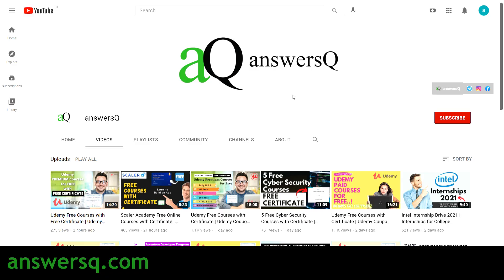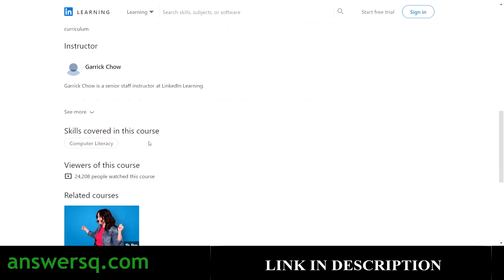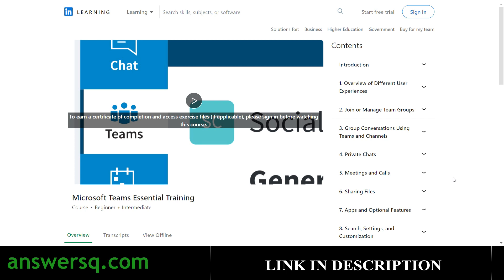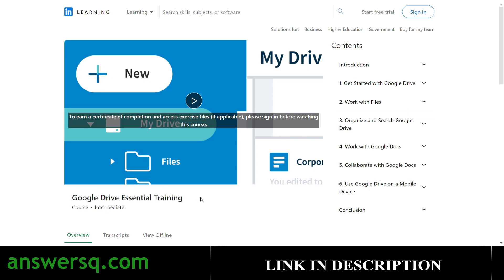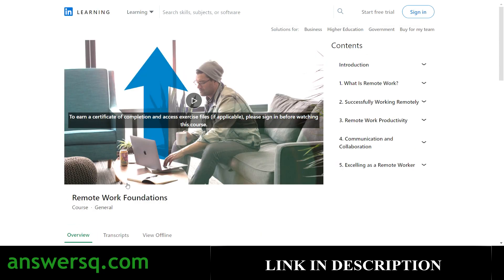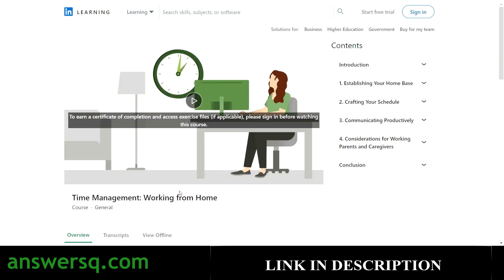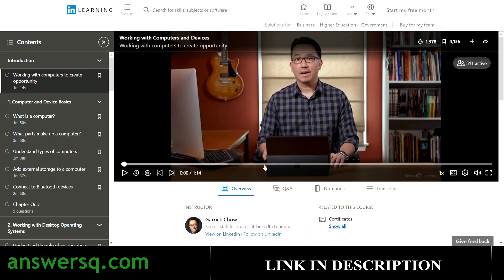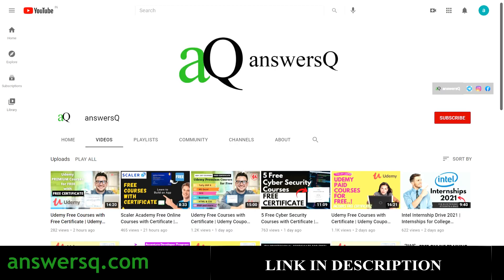LinkedIn Free Courses with Certificates | LinkedIn Learning Free Digital Transformation Courses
Get LinkedIn Free Courses with Certificate. Get free digital transformation courses on Linkedin Learning. Learn the latest virtual collaboration tools and Earn a Free Certificate! This includes free online courses 2021.

💡NOTE: The offer might expire anytime, so use it as soon as possible.